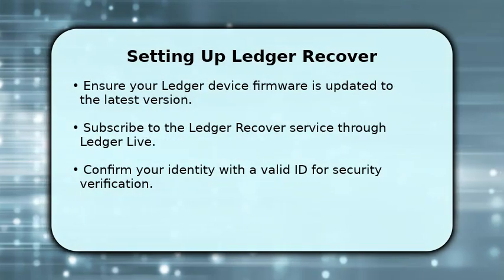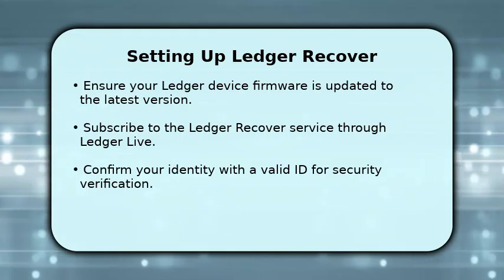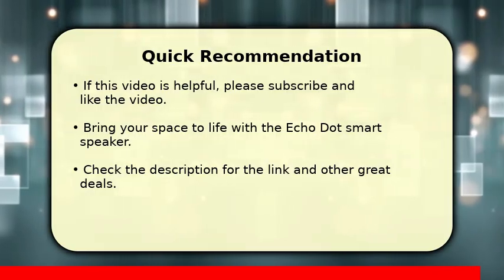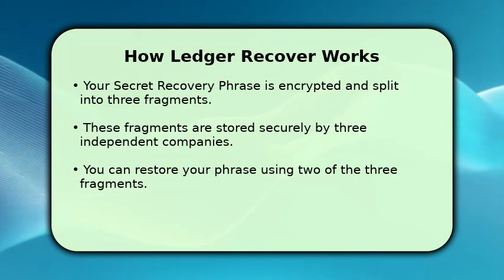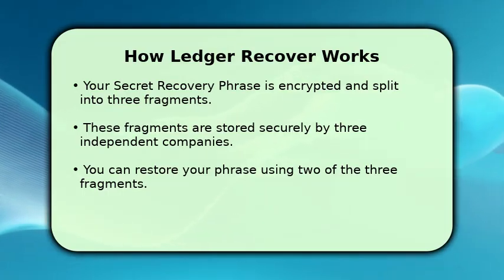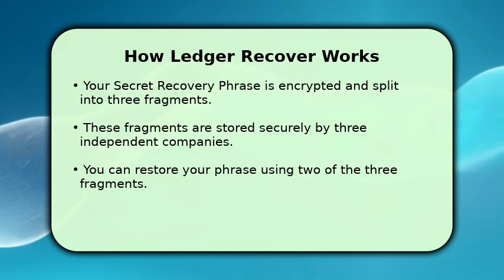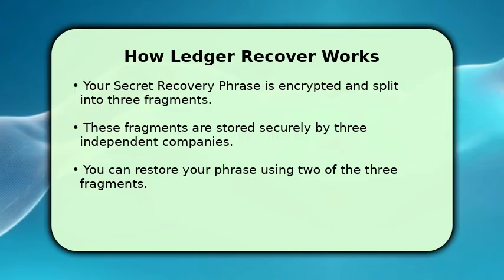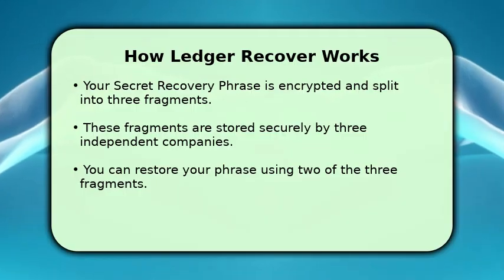How to Use Ledger Recover - Easy Guide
In this video, we'll walk you through the process of using Ledger Recover. This feature allows you to restore your Ledger wallet and recover your cryptocurrency assets in case you lose access to your device or forget your PIN. We'll cover the step-by-step process of initiating a recovery, including how to create a new PIN and set up two-factor authentication. Whether you're a seasoned crypto user or just starting out, this guide will help you understand how to use Ledger Recover with confidence.